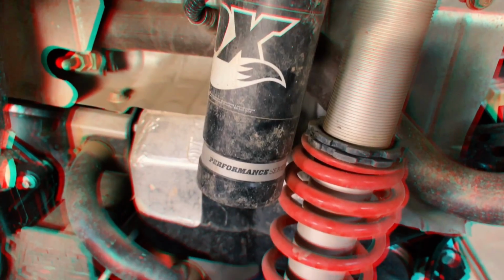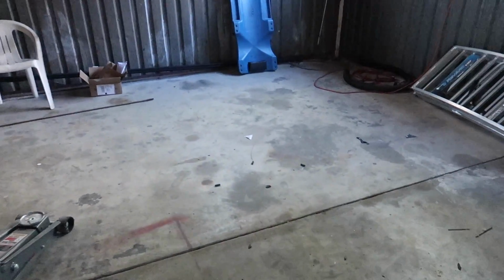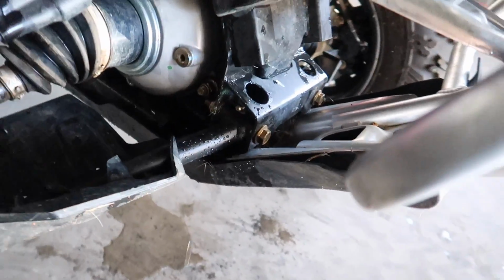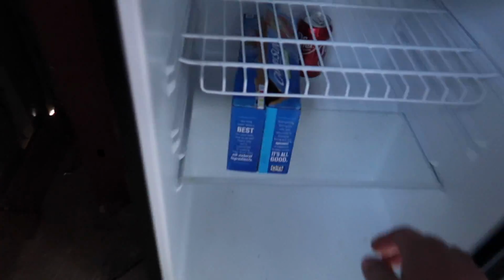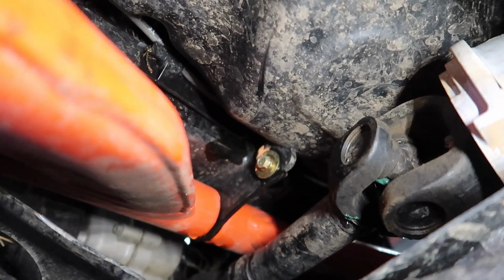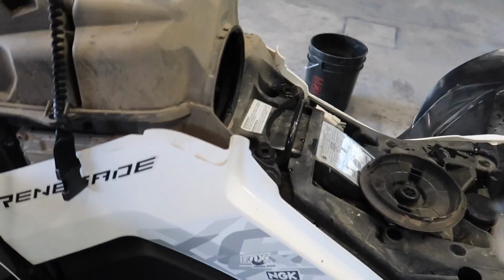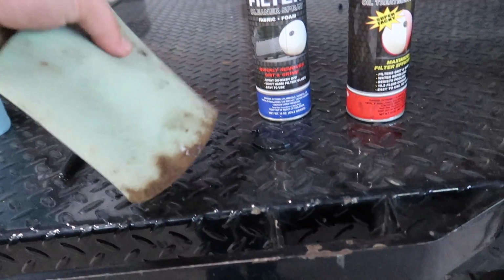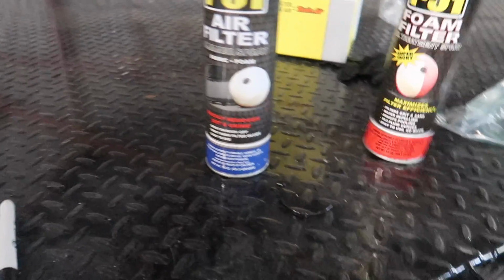Maintenance On My CAN AM RENEGADE 850 XXC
LADIES AND GENTLEMEN!!! WELCOME BACK!!!